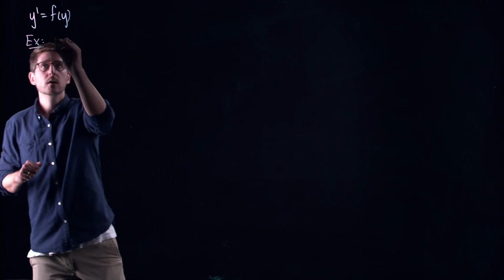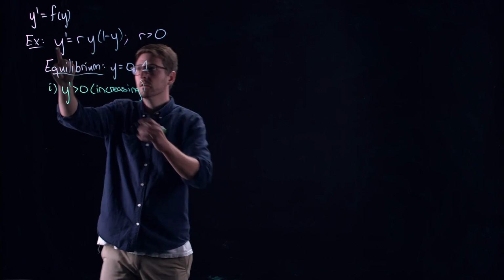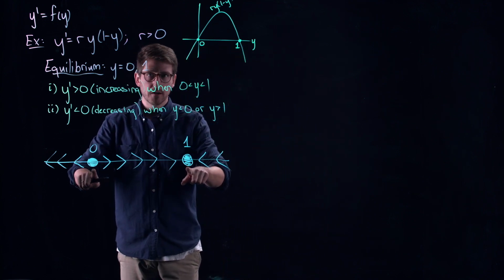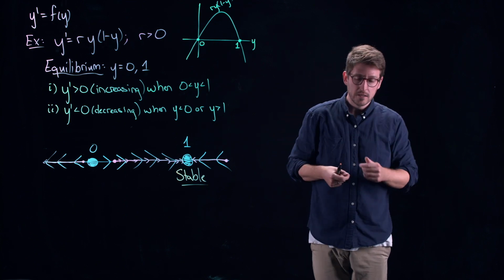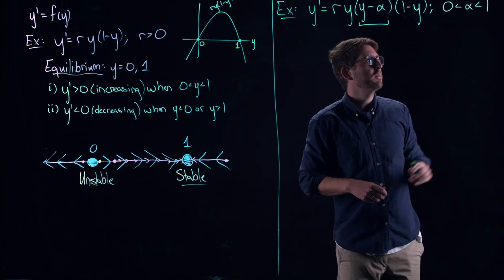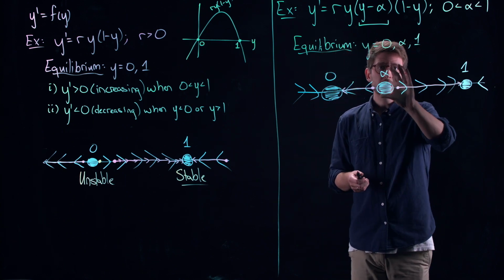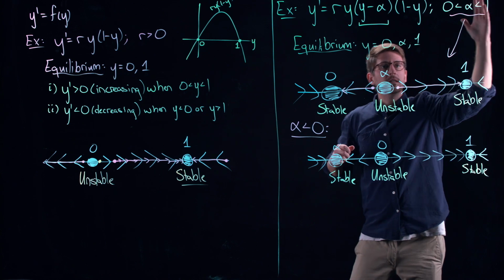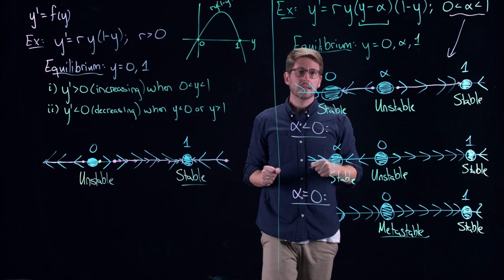Autonomous Systems and Phase Line Diagrams - Ordinary Differential Equations | Lecture 7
A first-order differential equation whose right-hand-side does not explicitly depend on the independent variable is referred to as autonomous. In this lecture we focus on autonomous ODEs and present the method of phase line diagrams for analyzing them. Phase lines are a quick and easy way to geometically represent the behaviour of solutions to differential equations without having to solve it. They bare significant resemblance to slope/direction fields from the first lecture, but are often easier to sketch out. Phase line diagrams are illustrated with two examples coming from ecology.